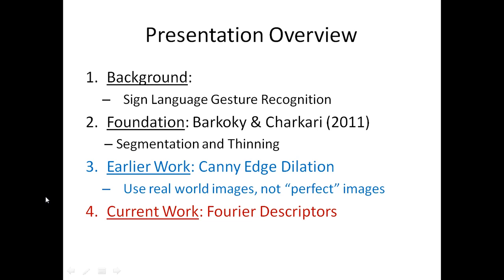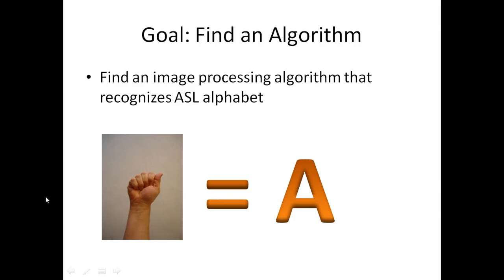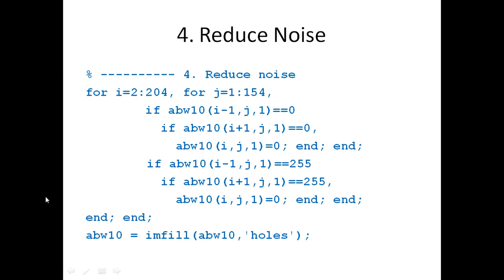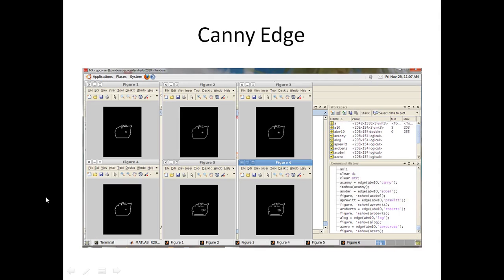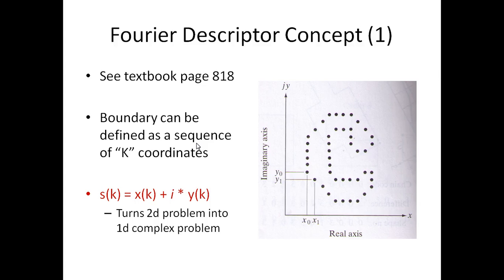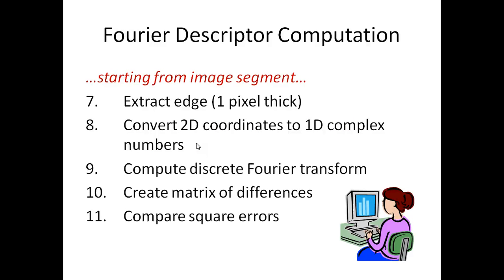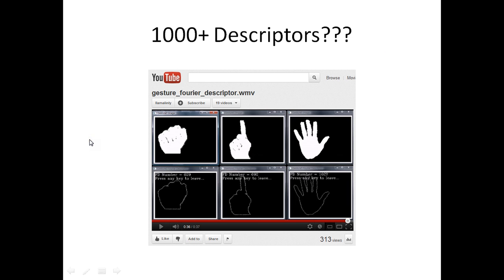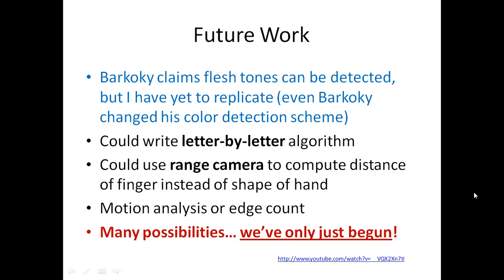ASL2TXT - Sign Language Gesture Recognition - Morphological Processing and Fourier Descriptors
Playing around with image processing techniques to identify sign language gestures. Included: morphological processing and Fourier descriptors. Matlab code available at secs.oakland.edu/~gpcorser